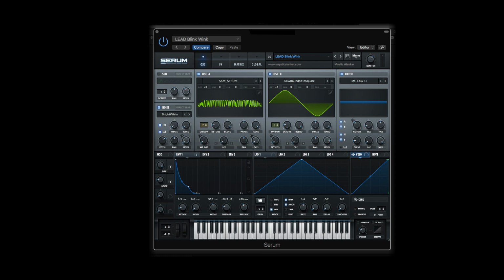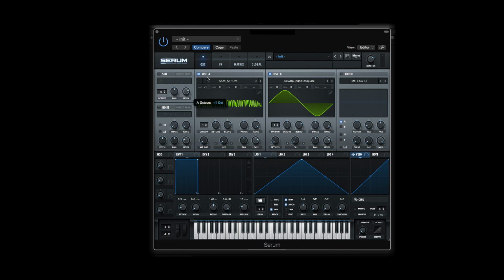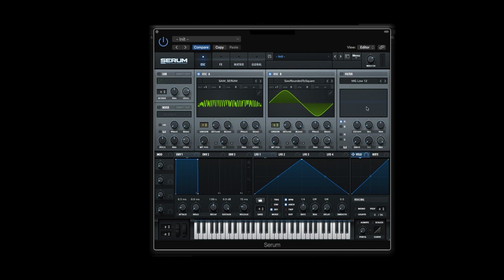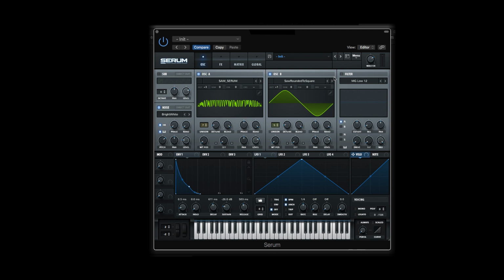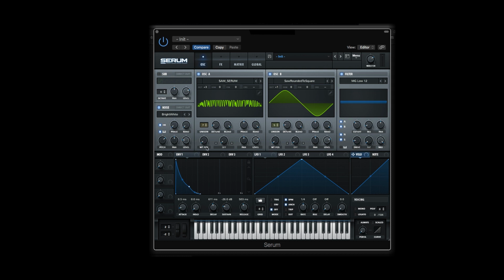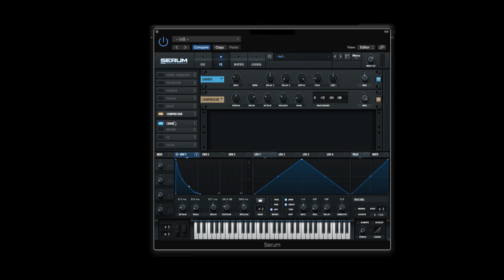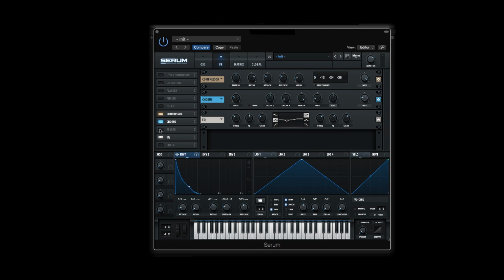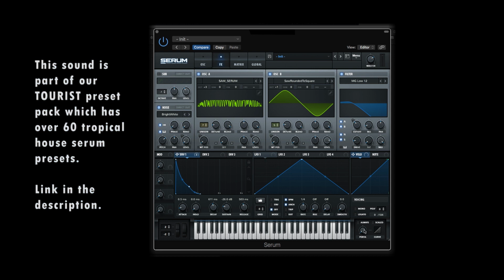Kygo Lead In Xfer Serum - Tropical House Lead (Serum Tutorial)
This serum tutorial shows you how to create a Kygo lead in Xfer Serum. This kind of sound is popularly heard in a lot of tropical house tracks. Click on the links below to get yourself some serum presets. Cheers!

ELITE Brazilian Bass / Slap House /  Bass House Serum Presets